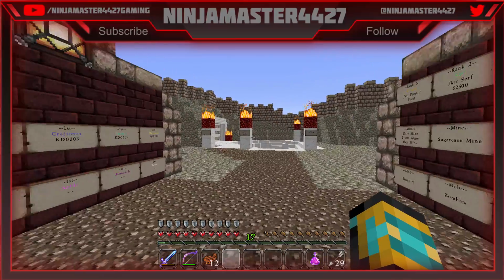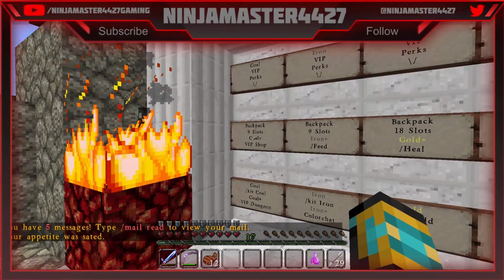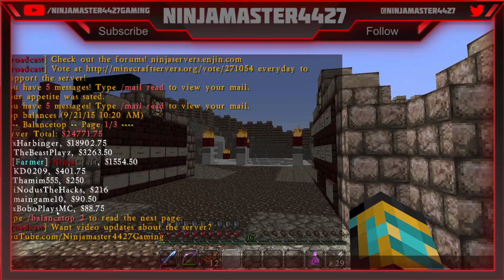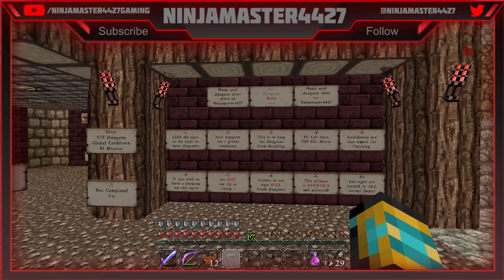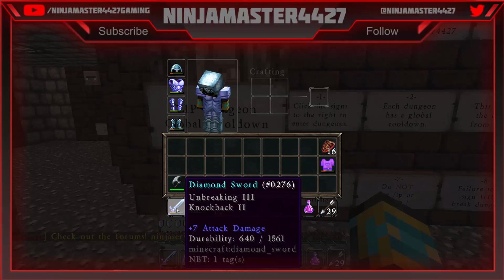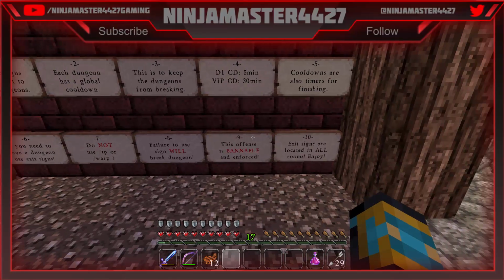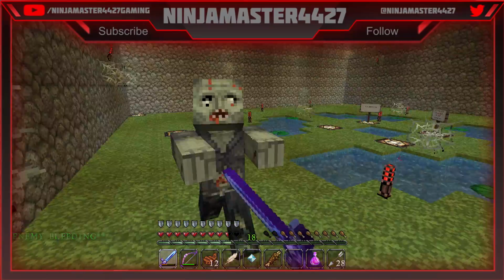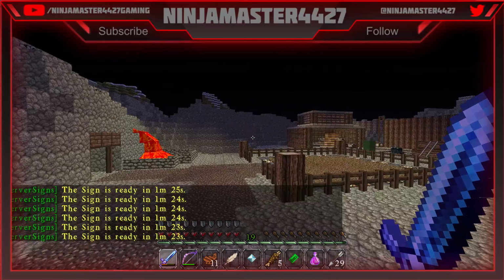Ninja Servers - Episode 8 [VIP and Dungeons Go Live!]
Today I present finished dungeon and VIP information!

Want to join the server? The IP is below! Anyone can join for free!
Also, the contest has been announced. The winner must have joined Ninja Servers and be publicly listed in my subscriber list (meaning that I must be able to see the account name when I check the list of subscribers that I have).

Please help me (and yourselves) by sharing, liking, and commenting on my videos! Getting more people to subscribe will not harm your chances at the prize because only the first 50 public subscribers are eligible! (Do not worry if you are subscriber number 51, because plenty of subscribers are private!)

Come join us for free!